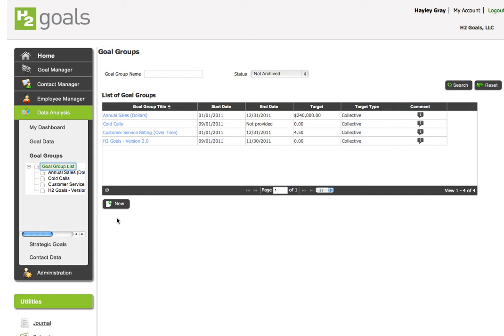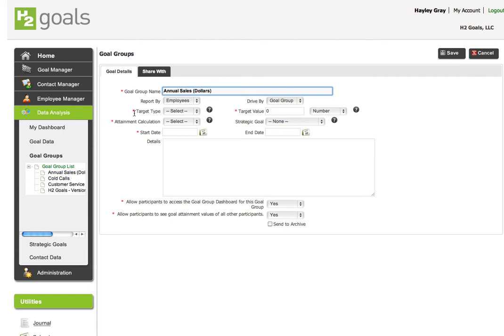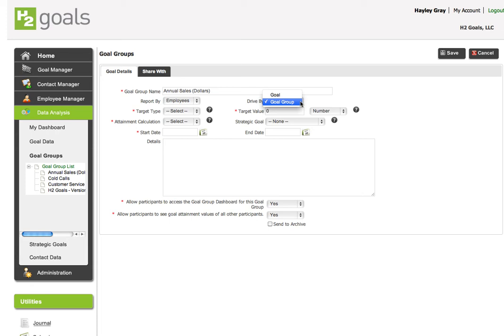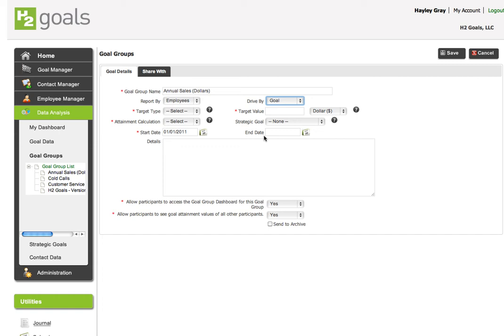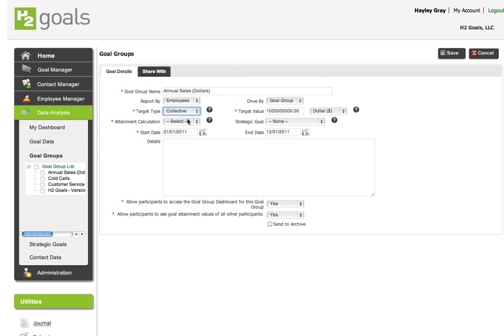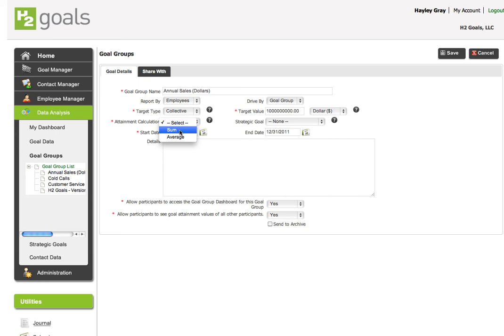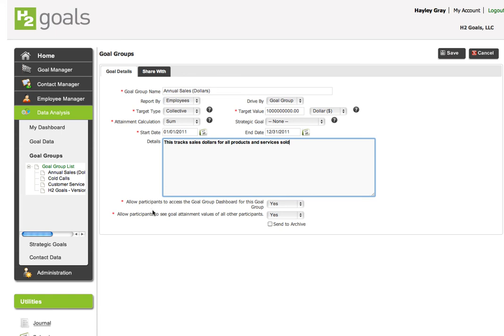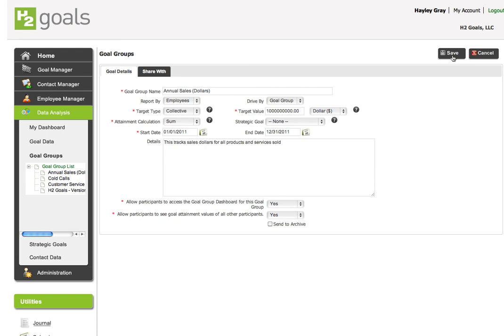H2 Goals - Creating Goal Groups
This video describes the process of creating Goal Groups.